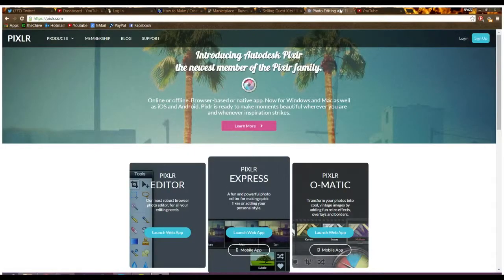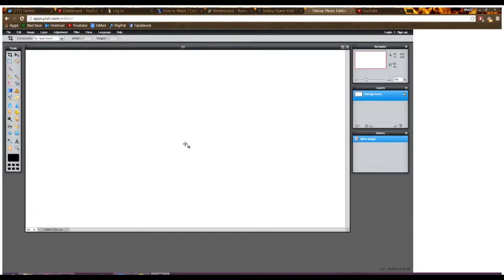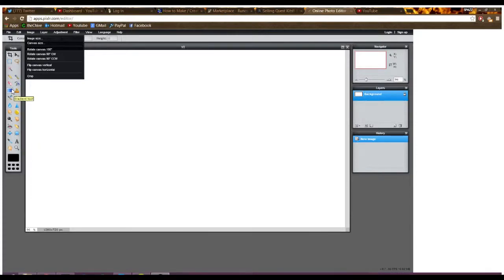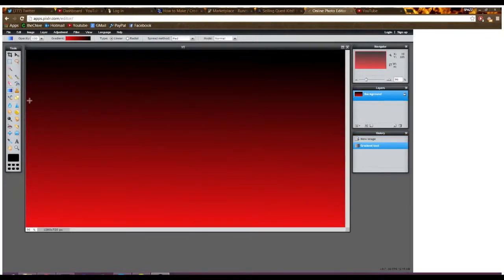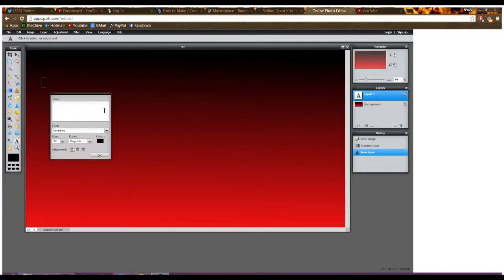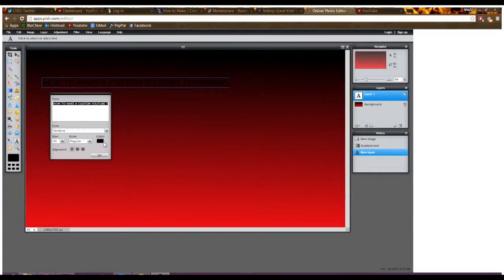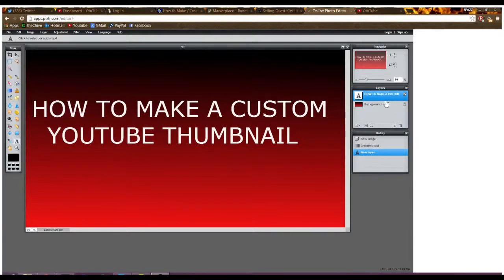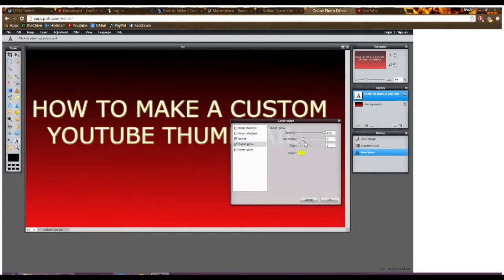How to Change YouTube Video Custom Thumbnail - Guide (No Software Needed)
In this video I teach you how to make a custom youtube thumbnail for your videos. This can help you get more viewers and just creates a better appearance for your channel overall.

1:26 - Skip ahead here to see exactly how to make a custom youtube thumbnail.

Step 1: Go to your creator studio in the upper right hand corner. Find a video and click edit video.

Step 2: You will see three thumbnails youtube choose for you. However, these usually do not do the job. We want to click on the custom thumbnail button.

Step 3: We want to make sure our youtube thumbnail is 1280 x 720 pixels and then we can upload it.

Step 4: If you don't have a custom thumbnail already made, we want to head over where we can start customizing our thumbnail.

Step 5: Edit your thumbnail, use different colors, text fonts, be creative!

Step 6: Go back and upload your thumbnail!